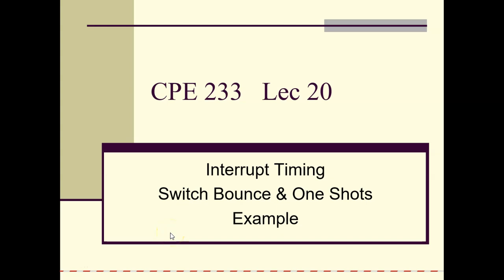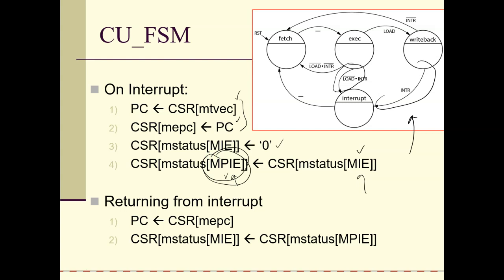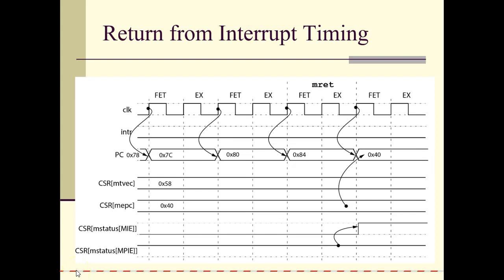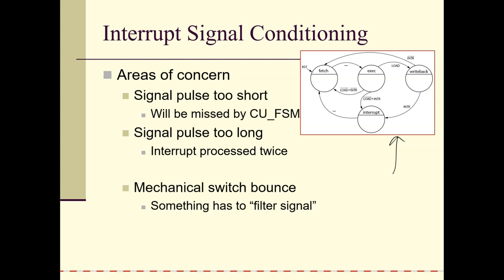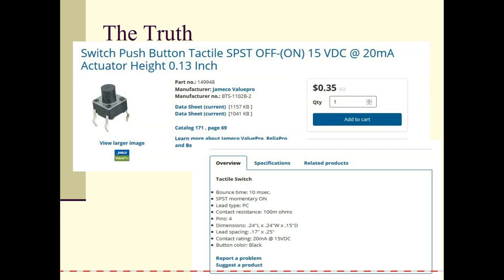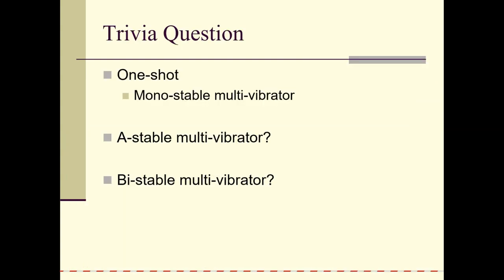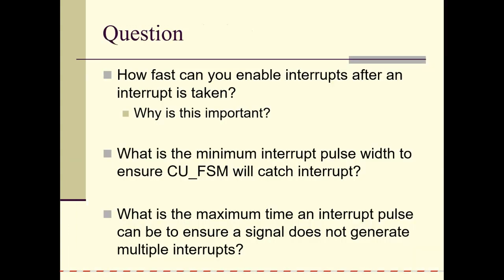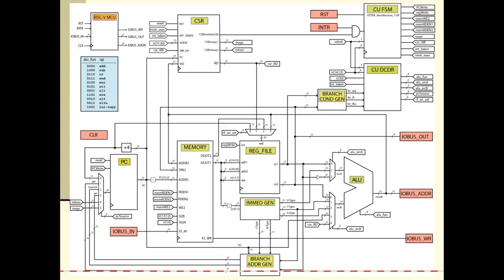CPE233_lec20_new